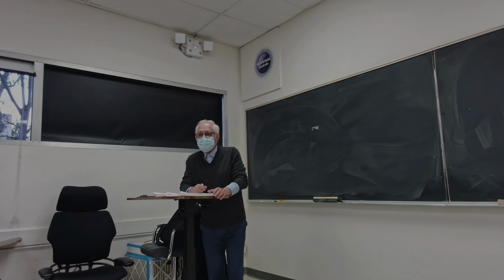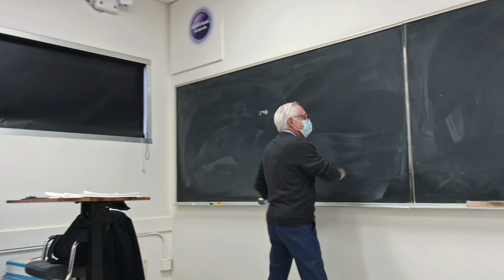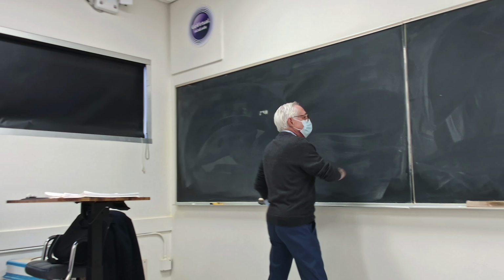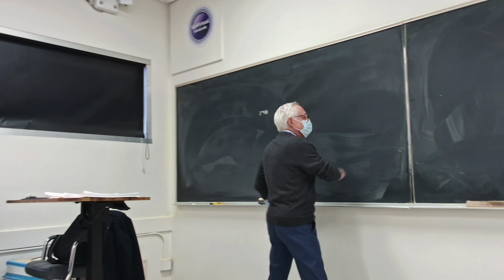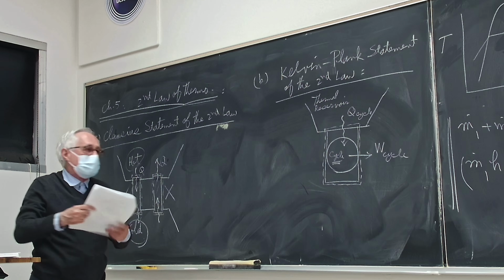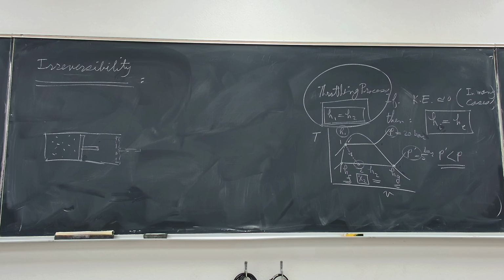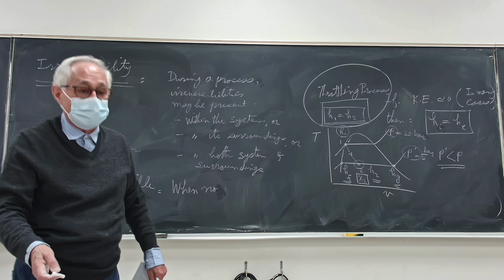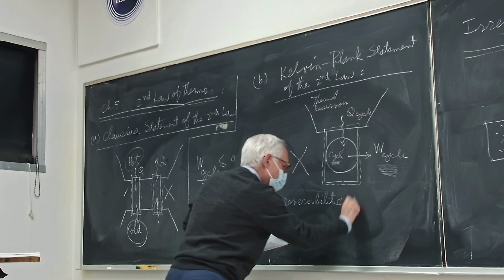Thermodynamics (MAE 11): Chapter 4 | February 16th, 2023